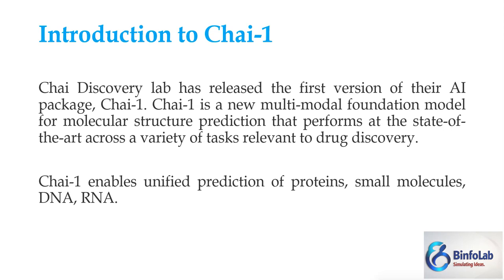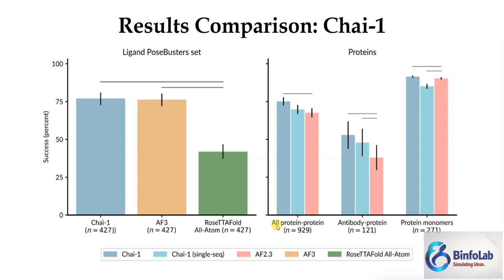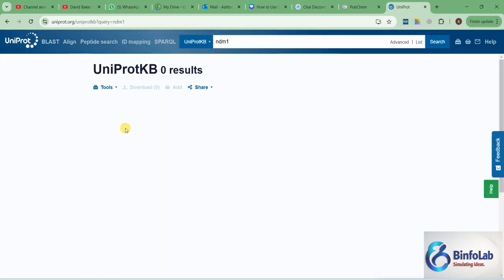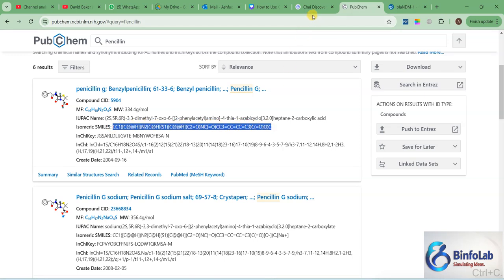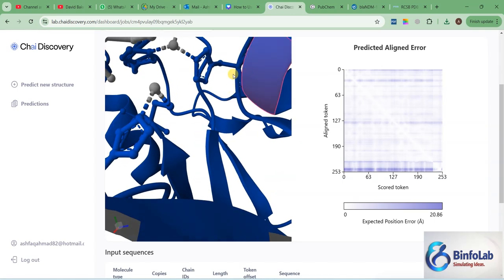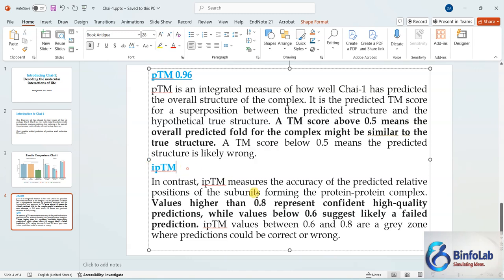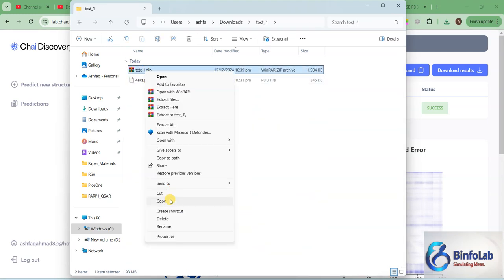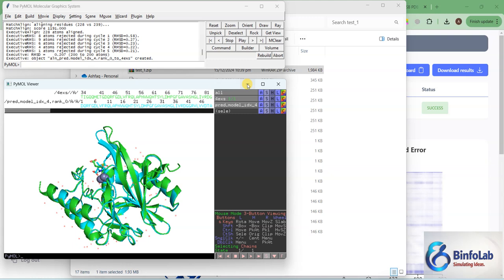How to use Chai-1 for Biological Complex Modeling.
Welcome to Bioinformatics Insights. This video demonstration will teach you the usage of Chai-1 developed by Chai Discovery Lab. You will also learn how to analyse model quality generated by Chai-1.